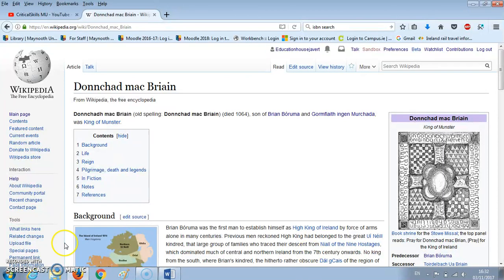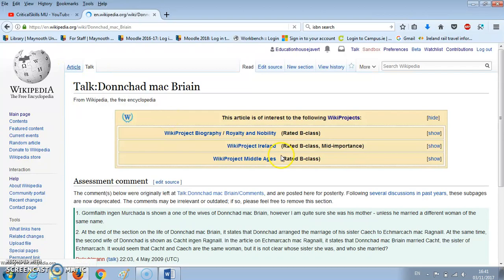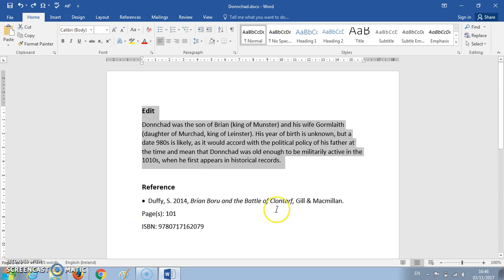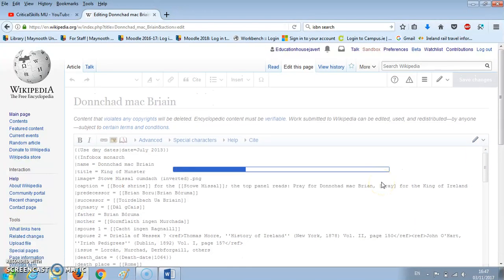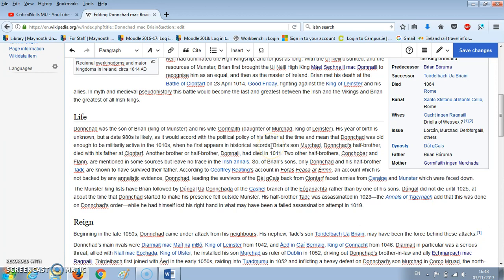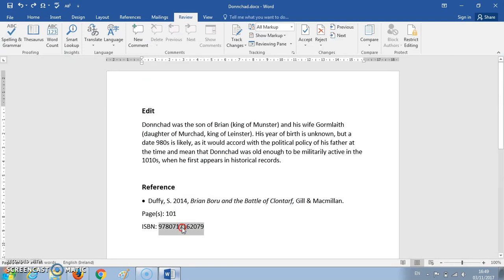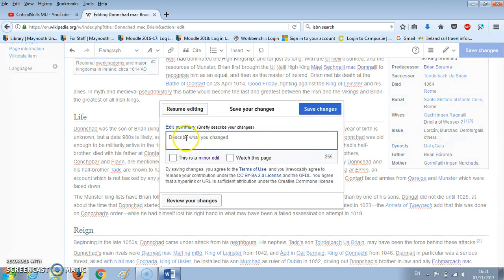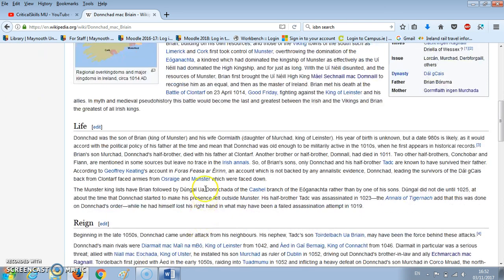Adding Content to Wikipedia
A short video explaining how to make an edit on Wikipedia and provide a reference to the material added.